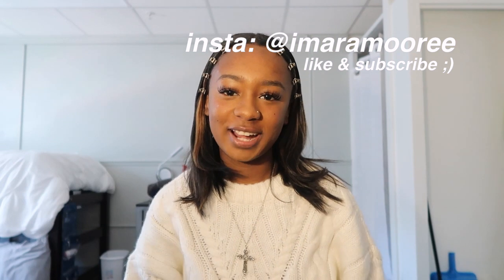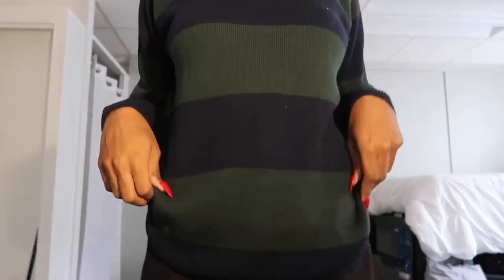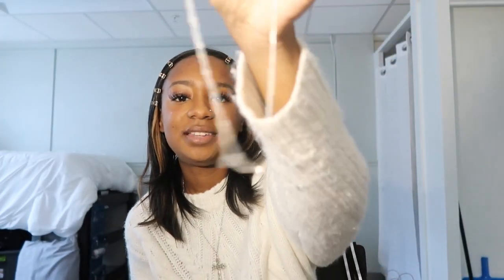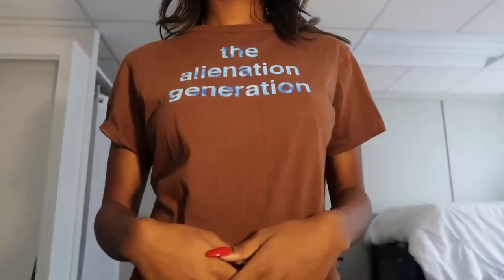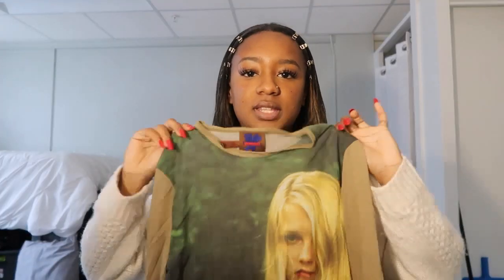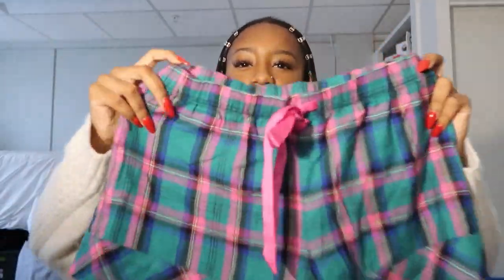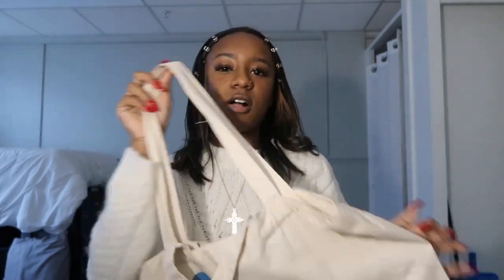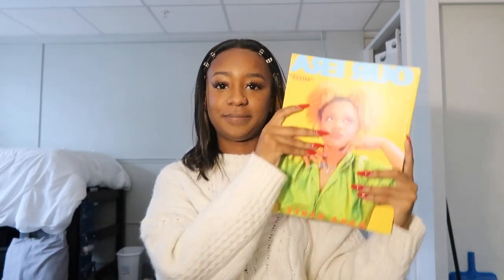black friday & collective try-on haul 2021 | brandy melville, marc jacobs heaven collection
ヾ☆*。
intro by : @cybergirlkarlie on instagram